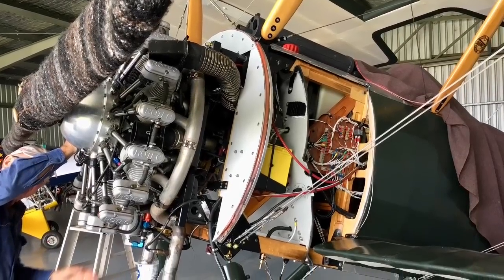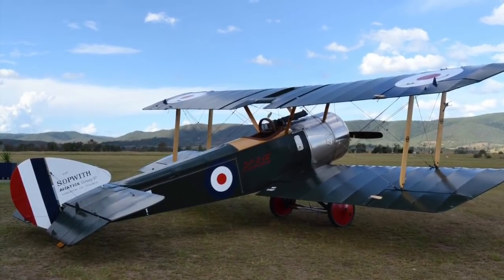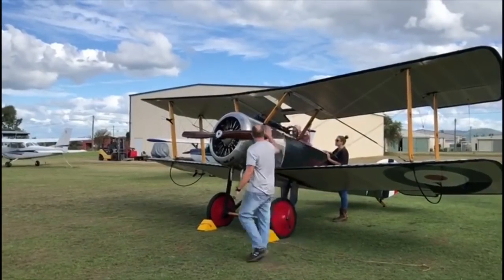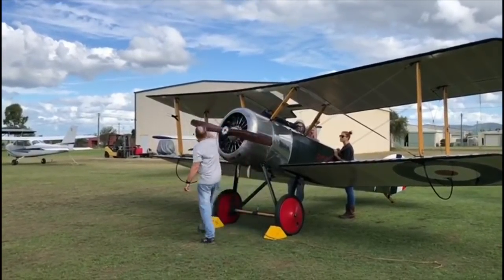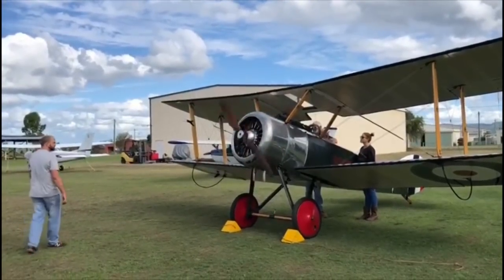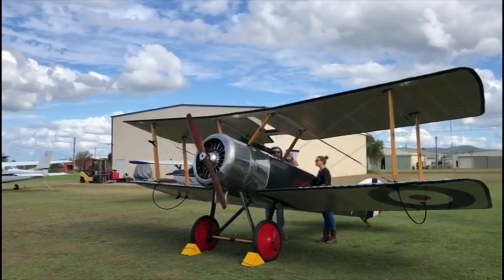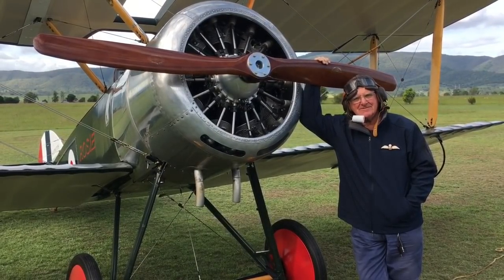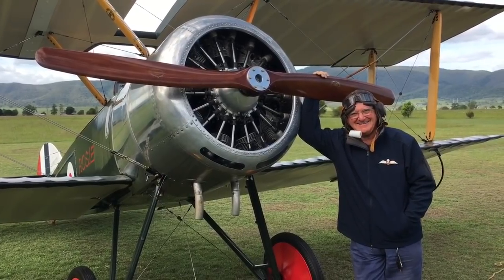Sopwith pup full scale replica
Built from scratch home built aircraft